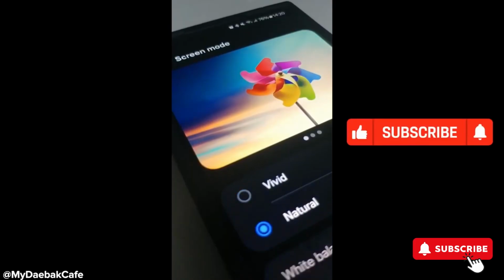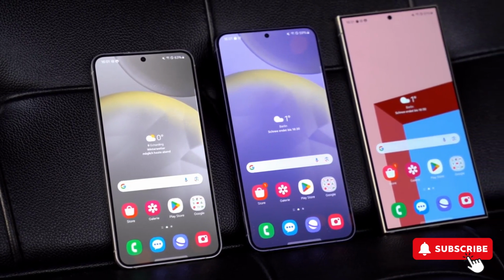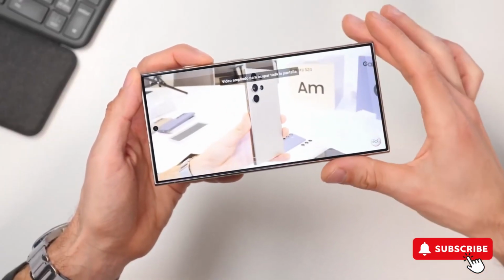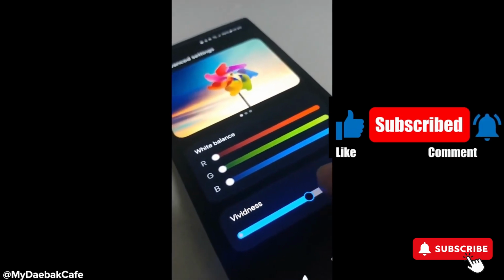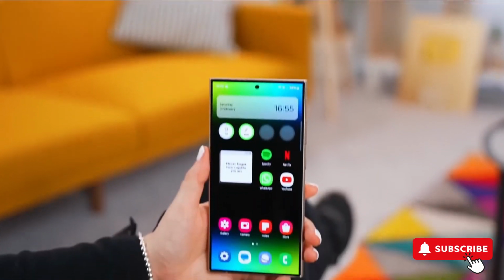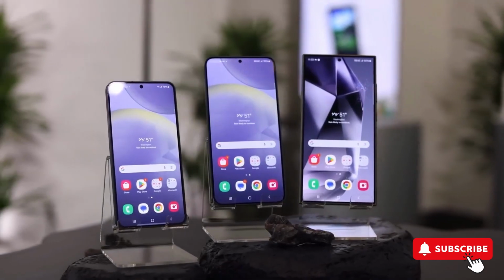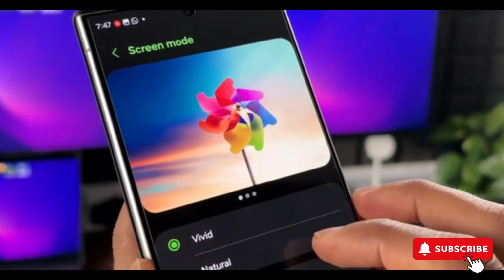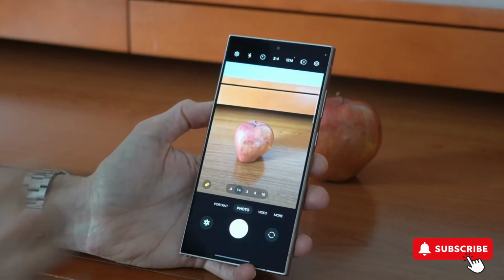Galaxy S24 Ultra - Finally Mega Update Is Here!